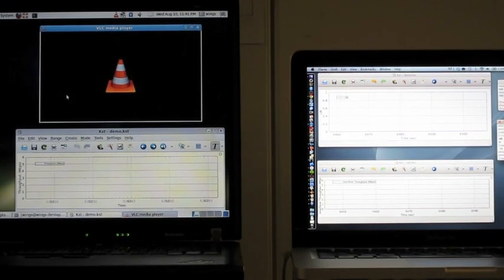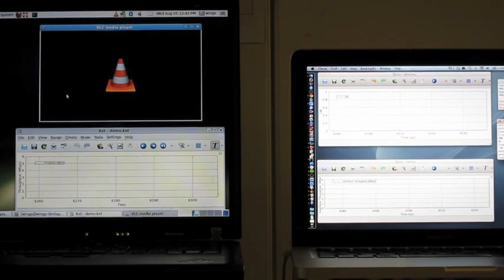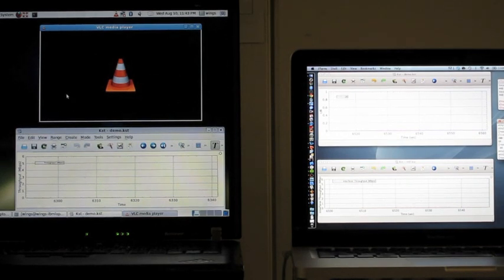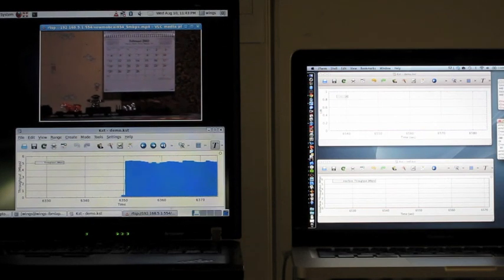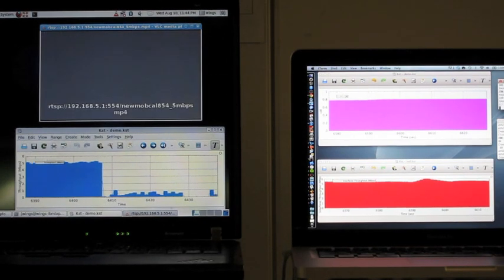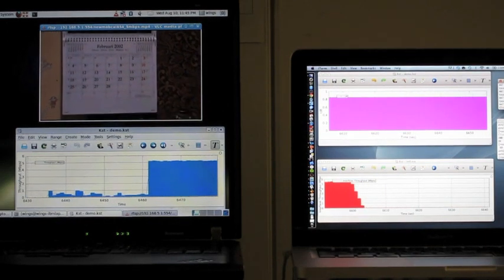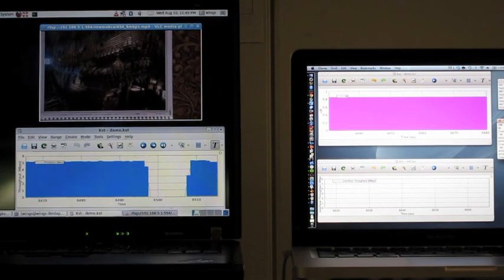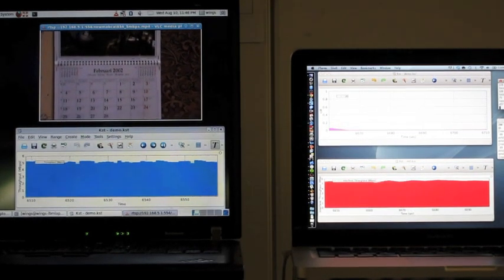PIE (Passive Interference Estimator)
Passive Interference Estimator (PIE) can dynamically generate ﬁne-grained interference estimates across an entire WLAN. PIE introduces no measurement trafﬁc, and yet provides an accurate estimate of WLAN interference tracking changes caused by client mobility, dynamic trafﬁc loads, and varying channel conditions.